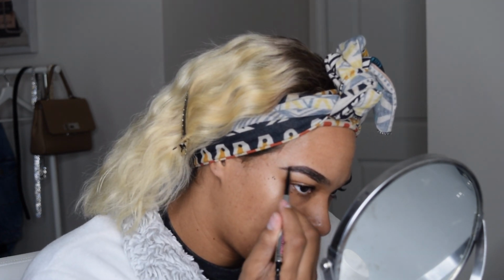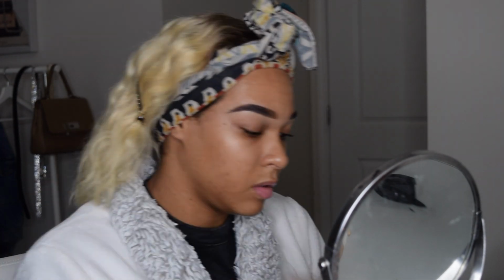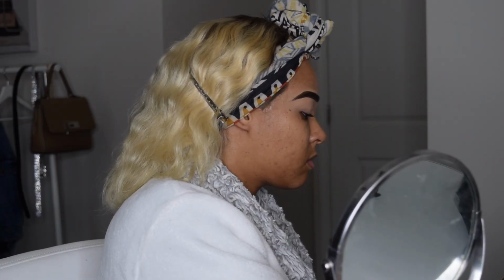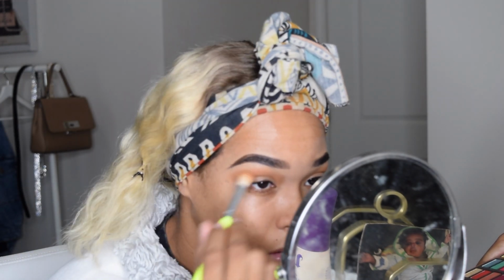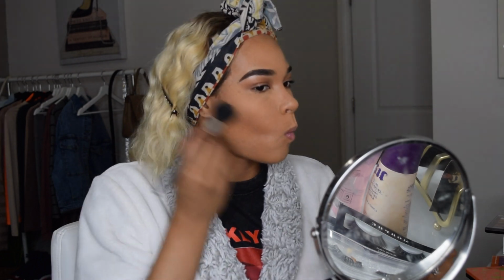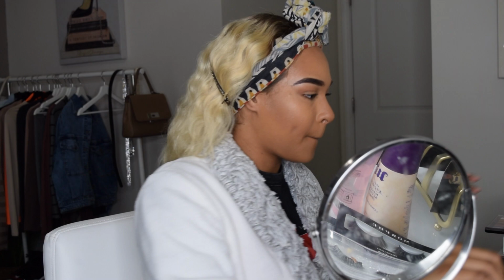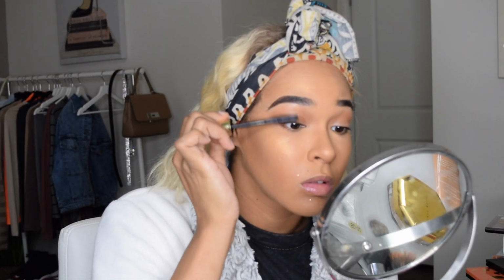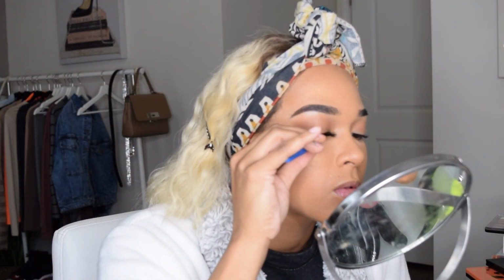GRWM| Everyday Makeup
Hey Loves welcome back to my channel ! i hope y'all enjoy this video be sure to Like, Comment & Subscribe to my channel before you leave ! you girl has a goal this year lets make it happen !

Diamond Dynasty Hair : KAYLA10  save some money off $$